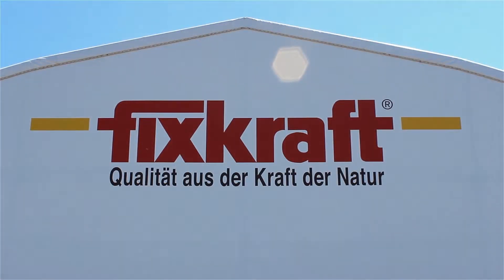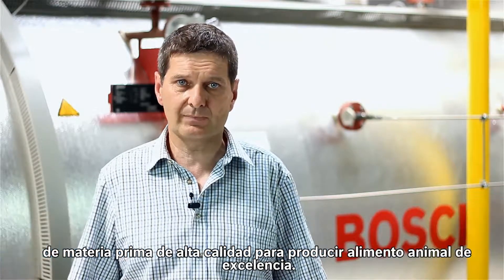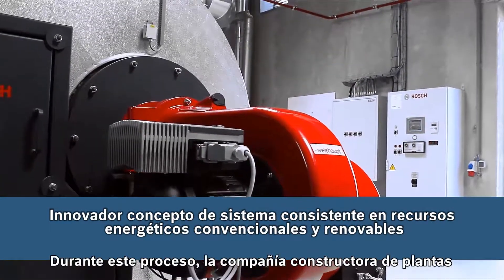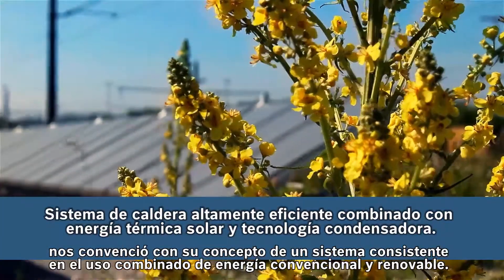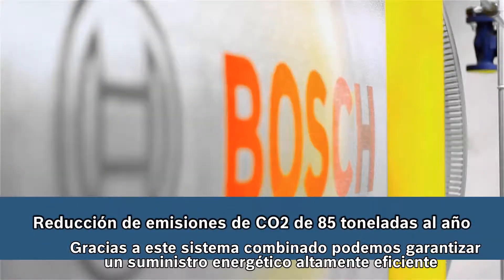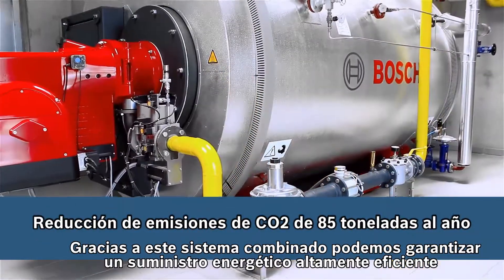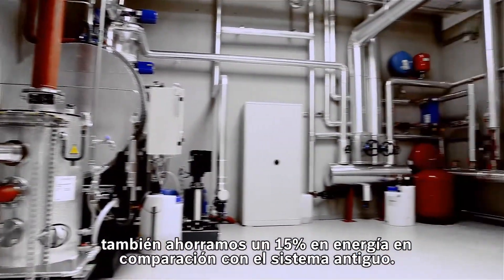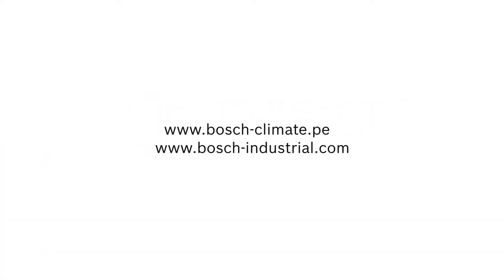Bosch Calderas Industriales - Implementación Fixkraft Futtermitter GmbH, Austria.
Una caldera de vapor combinada con un sistema termo solar satisface la alta demanda de calor para el proceso de producción de nuestro alimento animal.
El agua de reposición es tomada de nuestro propio pozo, tratada y pre calentada con energía solar. Reducción de emisiones de CO2 de 85 toneladas al año y ahorro primario de energía de aproximadamente un 15%.

Puedes conocer más sobre nuestra rentabilidad en la Industria de alimentos, pesca, bebidas, textil, farmacéutica, químicos y más en: